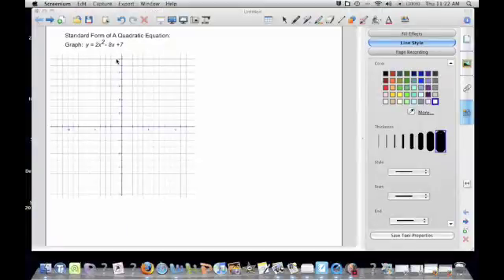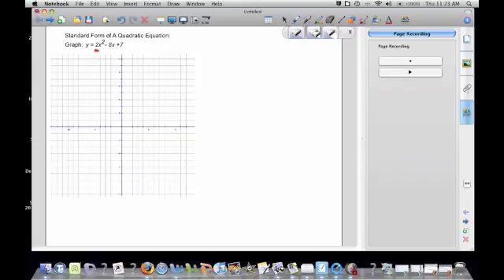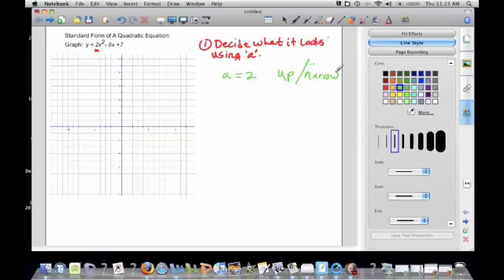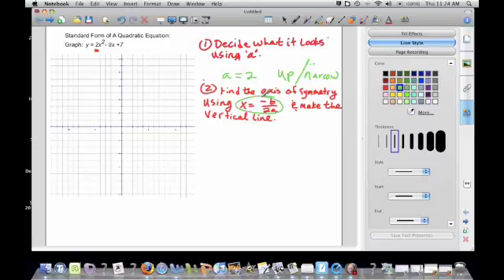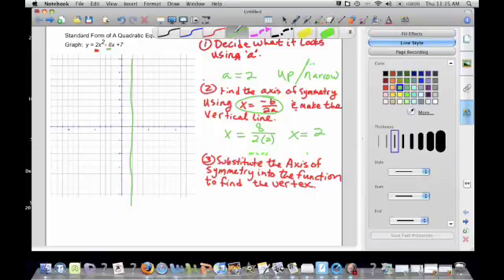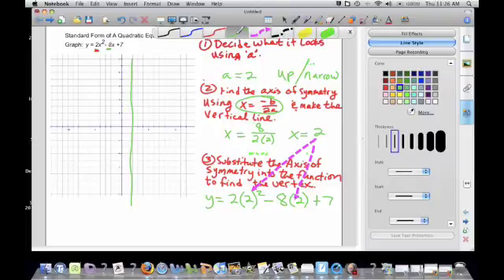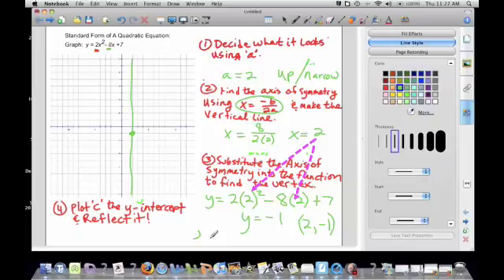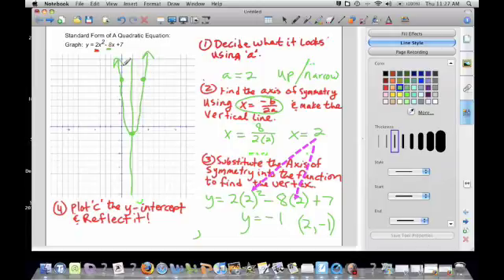standard form quadratic.avi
graphing standard form quadratic equations